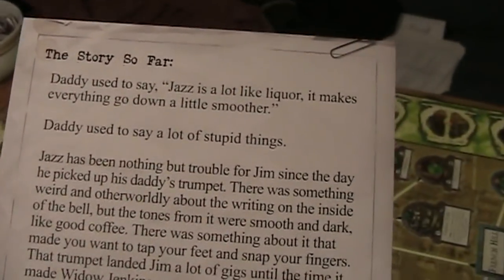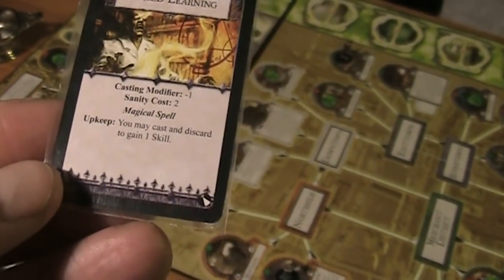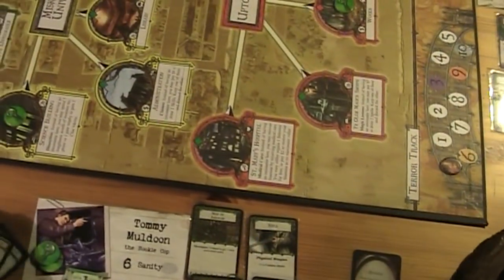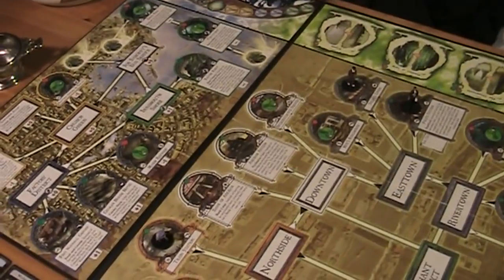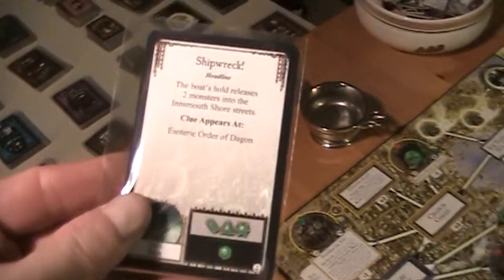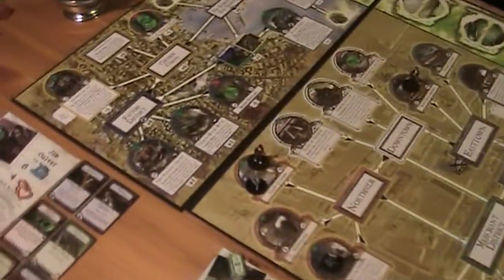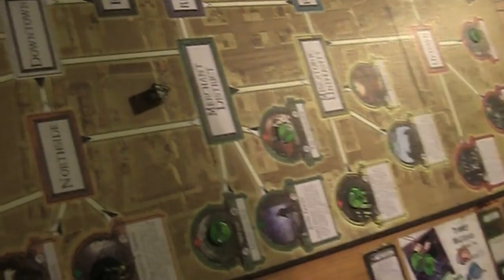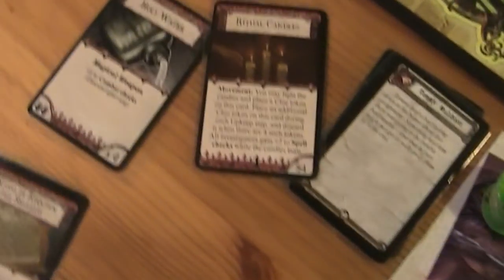A lonesome Gamer plays Arkham Horror Innsmouth pt 1